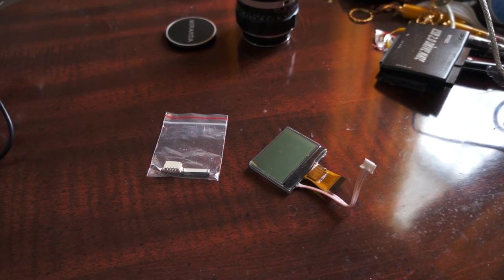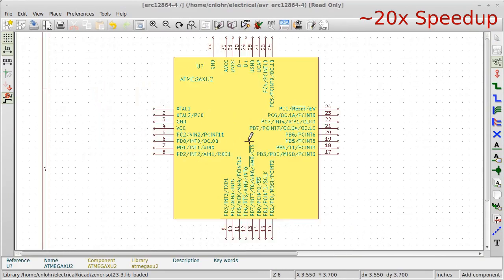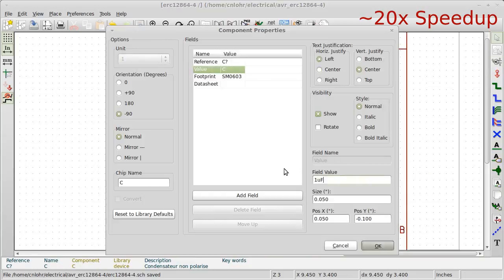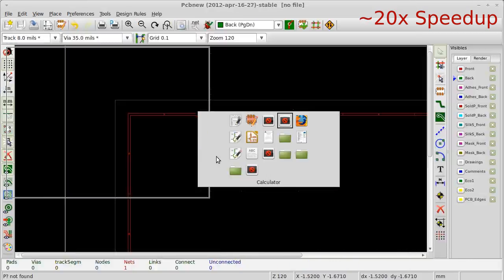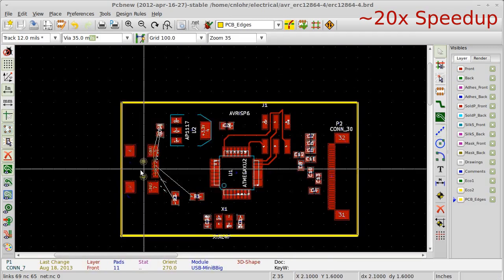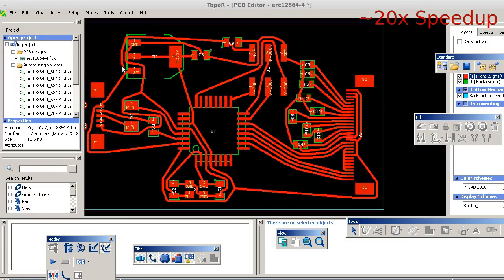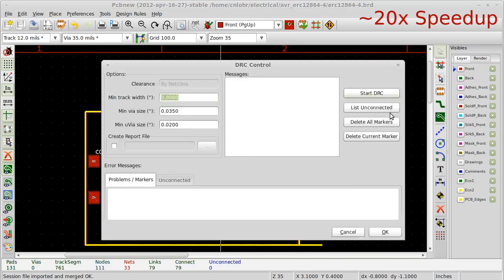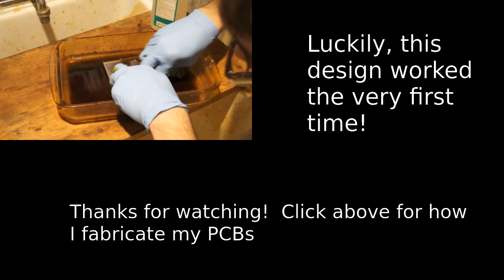How I do my projects - Part 1 - Designing the PCB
I decided to do a video that shows how I do my projects.  This is part 1.  Part 2 is available now, and there may be a part 3 and maybe 4 at some point.

KiCad is used for schematic capture and board placement/layout.

TopoR is used for autorouting.  Keep in mind the free version of TopoR is only good for simple designs.  Too many parts and you'll have to shell out a few thousand dollars.

Hope y'all like it! If you have any questions leave them in the comments section below.